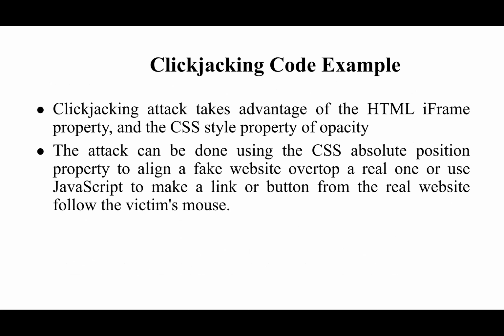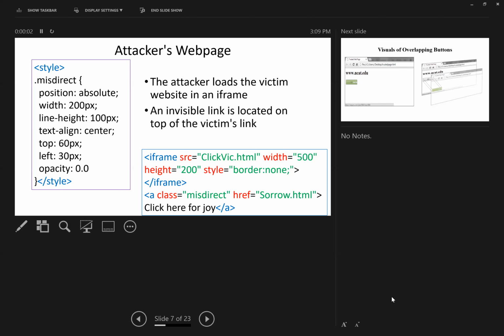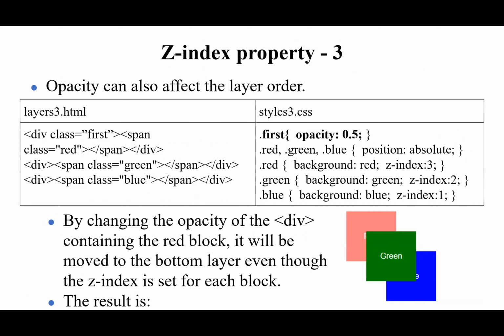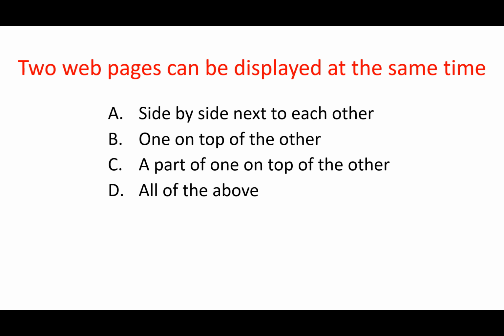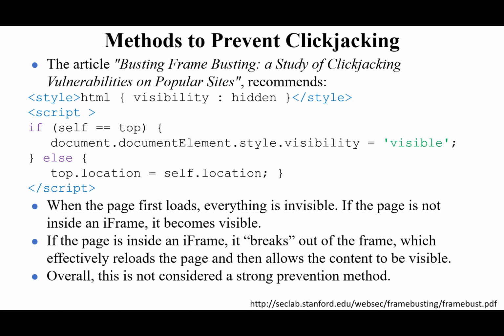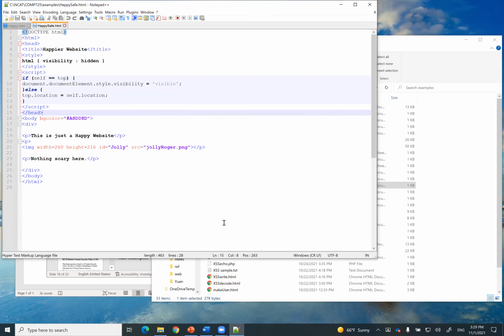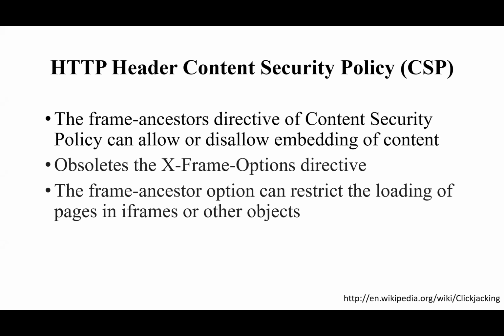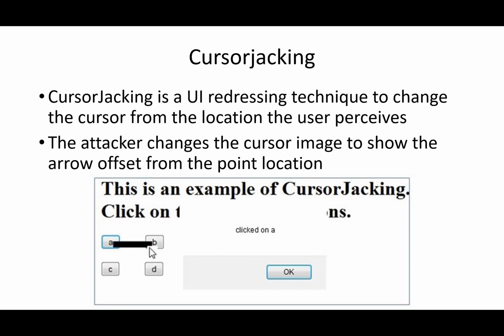Clickjacking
COMP725 Software Security Testing lecture on Clickjacking at North Carolina A&T State University